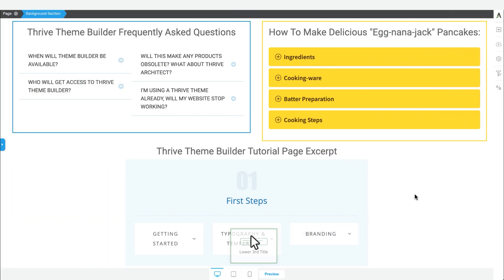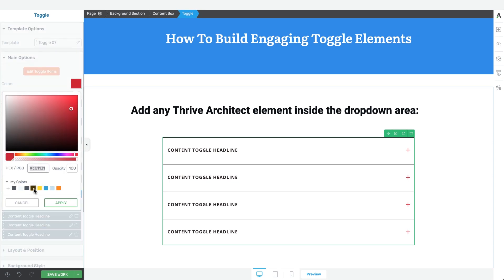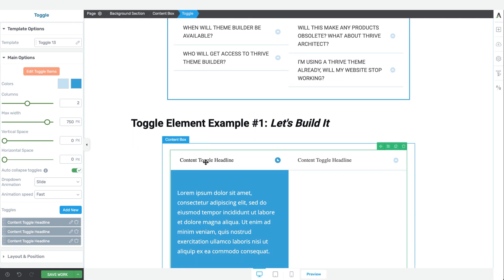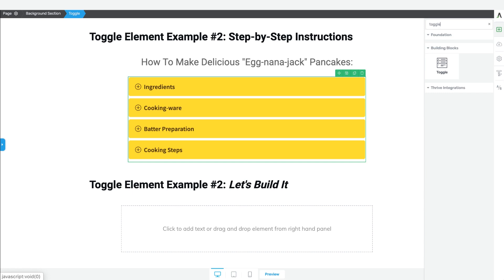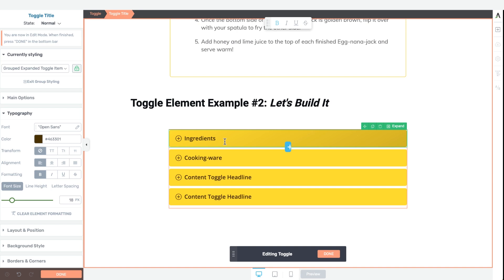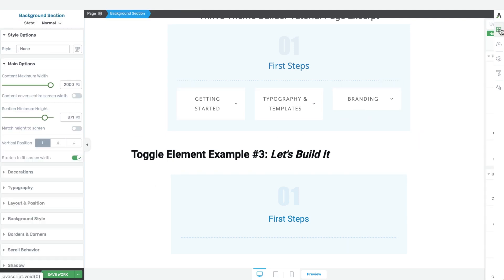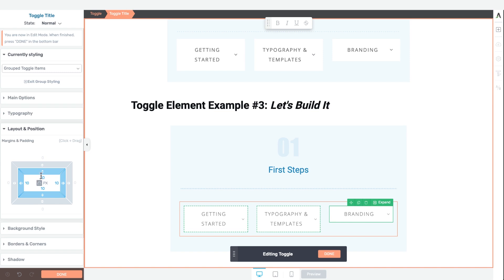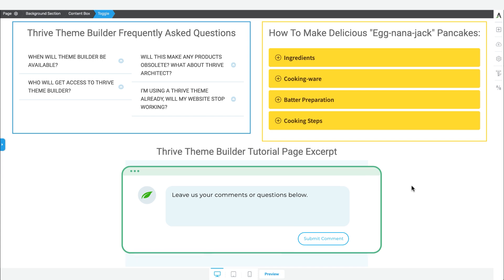Let's Build Toggle Elements with Thrive Architect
In this video, Matt walks you through how to build 3 different Toggle element examples in Thrive Architect to help boost reader engagement with your content.

Time Stamps:

00:00 - Intro
00:15 - 9 Ways To Use Toggle Elements To Boost Your Conversions
01:01 - Overview of the 3 Toggle Element examples you'll see
01:57 - Why Thrive Architect's Toggle Element is so powerful
03:51 - Example #1: FAQ Sections
07:13 - Example #2: Step-by-Step Instructions
10:49 - Example #3: Tutorial Content
17:44 - Have any questions?

And make sure to tell us about future Thrive Architect tutorials you'd like to see in our Let's Build series!